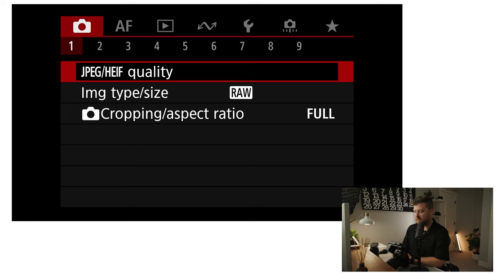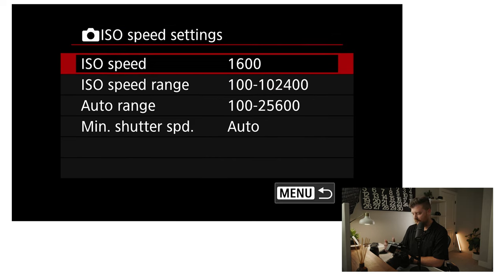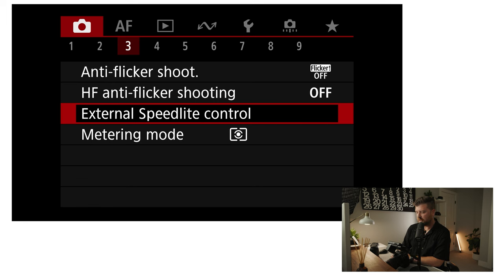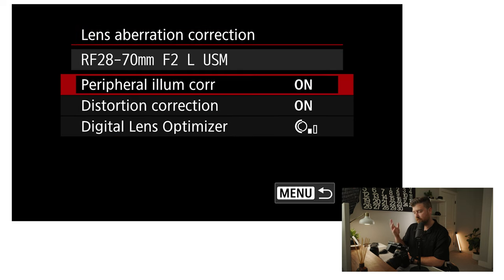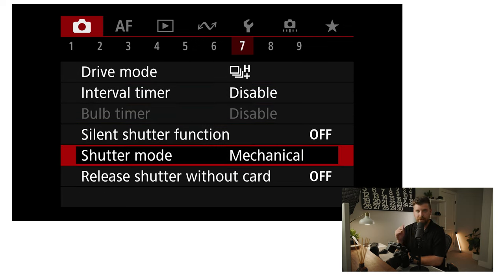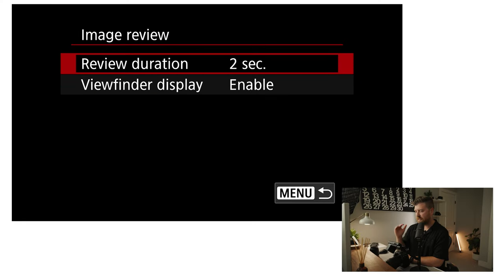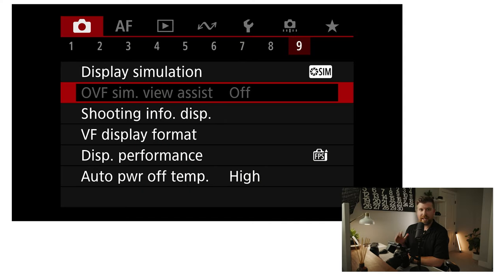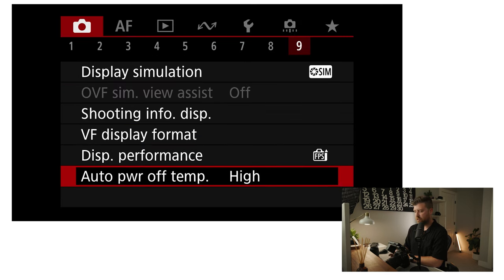the best PHOTOGRAPHY settings for the Canon R3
THE GEAR I USE:
Canon EOS R3
Canon EOS R6
Travel Camera Bag
Camera Bag Insert
35mm f/1.4
100mm f/2.8
85mm f/1.4
Extra Lens
Aputure Mini LED
Canon Speedlight
Mic I use for…everything
Shure In Ear Monitors
ND Filters
Hard Drives I LOVE
R3 Memory Cards
R6 Memory Cards